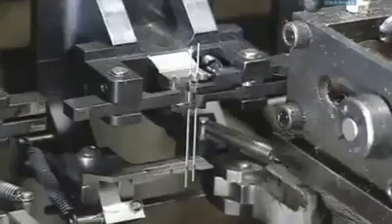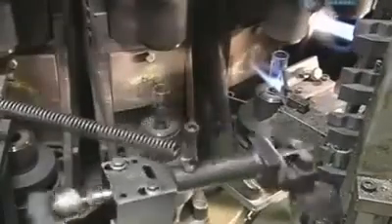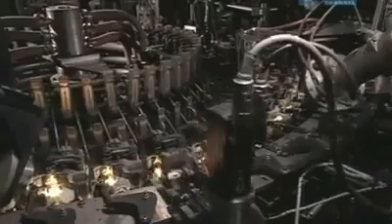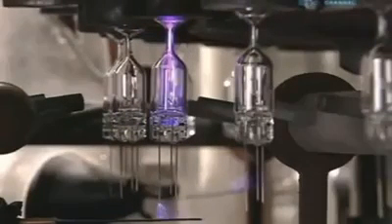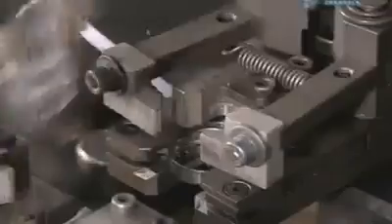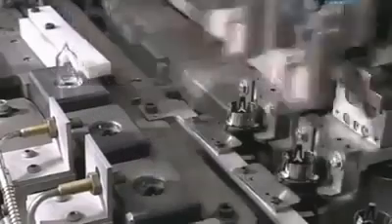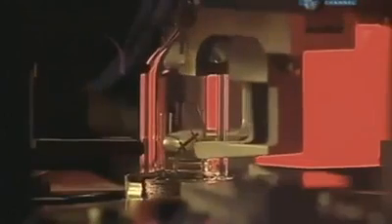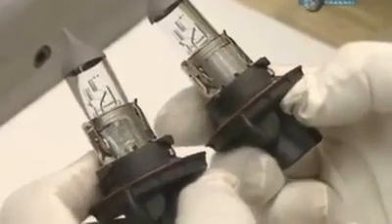How it's made Halogen bulbs